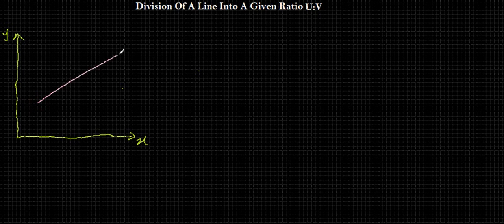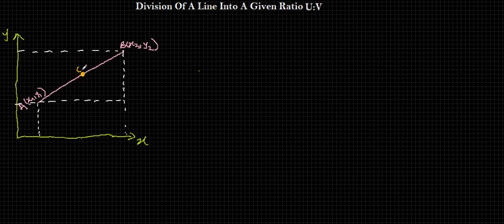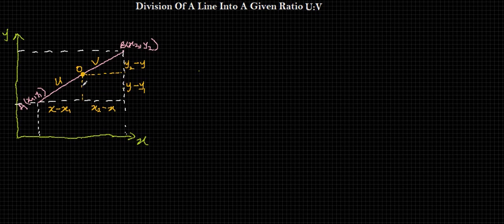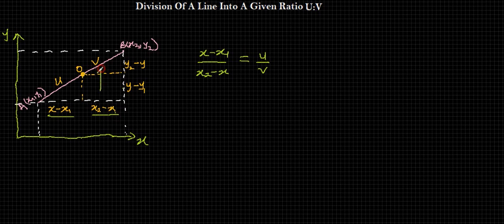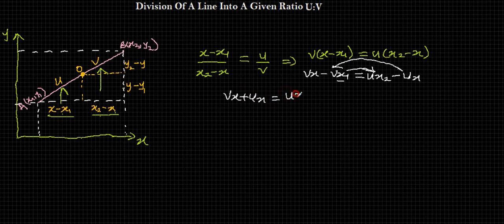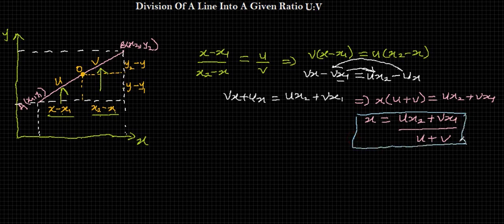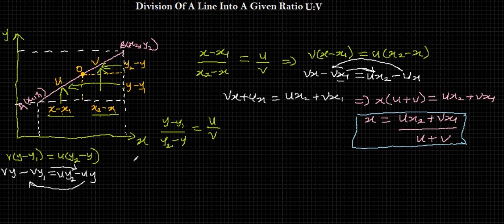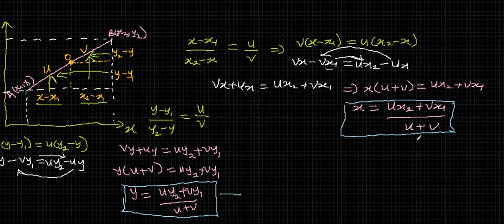Division Of A Line Into A Given Ratio || Coordinate Geometry || MAT112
This Video explains in details how to solve division of a line into a given ratio say, m:n.